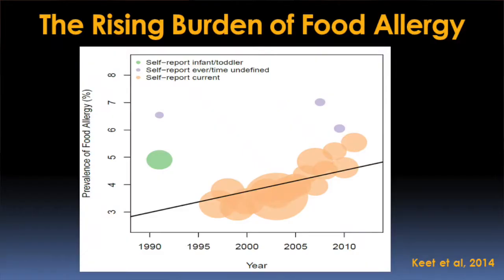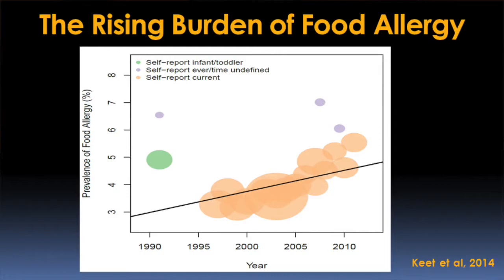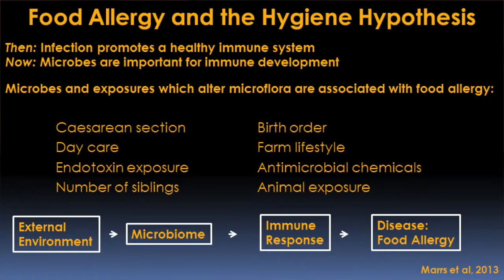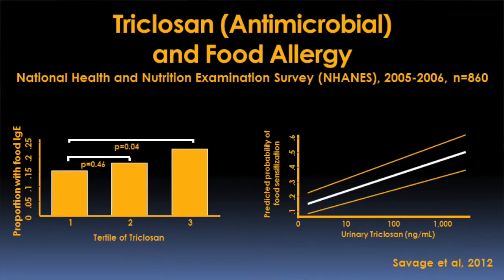Food Allergy: Prevention and Treatment Video – Brigham and Women’s Hospital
Researchers at Brigham and Women’s Hospital (BWH) and throughout the world continue their quest to explain the dramatic rise in the number of people diagnosed with food allergy over the past 20 years. Although certain risk factors for developing food allergy have been identified, such as genetics, diet, and environmental factors, the root cause or causes behind this dangerous condition’s upsurge have yet to be clearly defined.

In this video, Jessica Savage, MD, MHS, Division of Rheumatology, Immunology, and Allergy at BWH, explains theories about why food allergies have become so prevalent in our society and what is being done today to help individual patients with this increasingly common immunological condition.